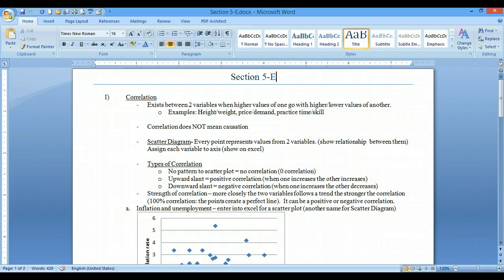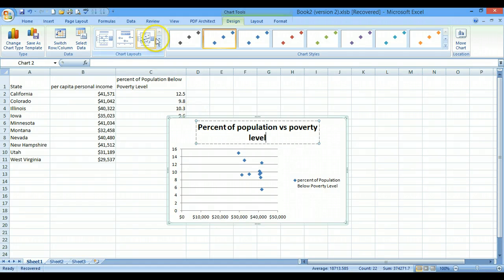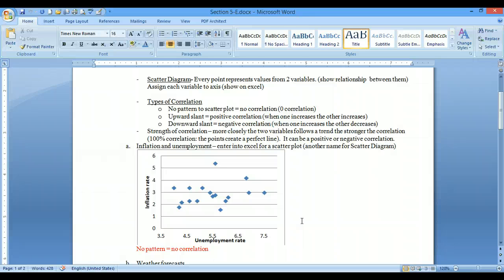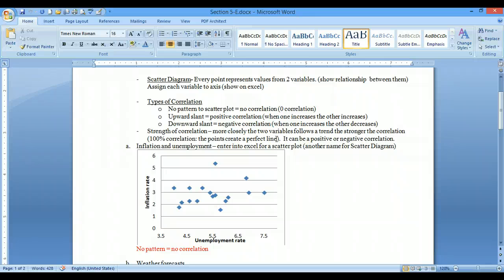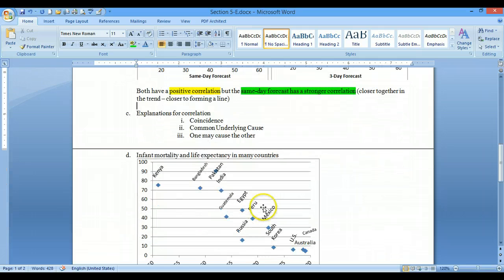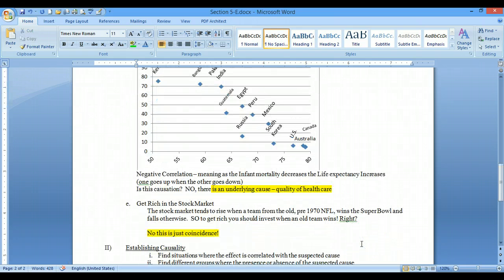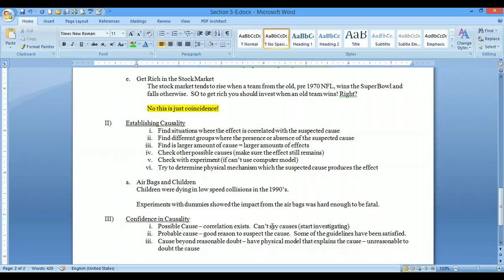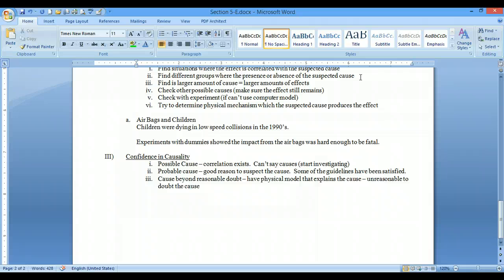Lesson 10 Scatter Charts, Correlation vs Causation: Old course version Section 5-E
Section 5-E